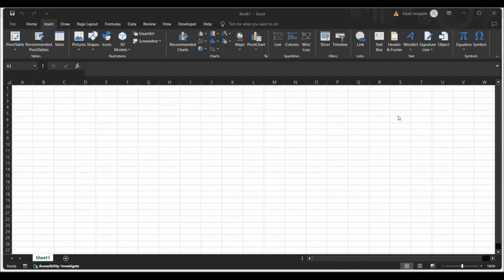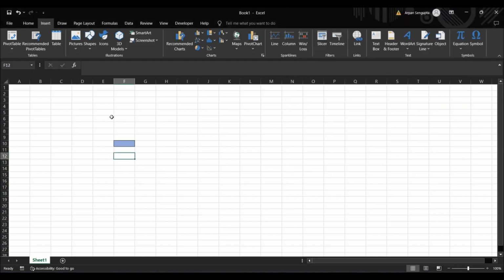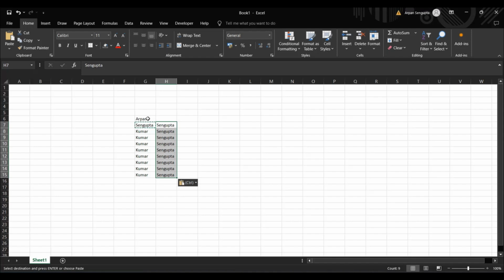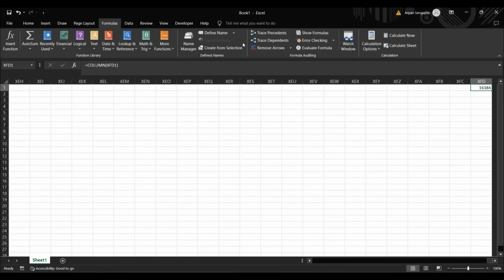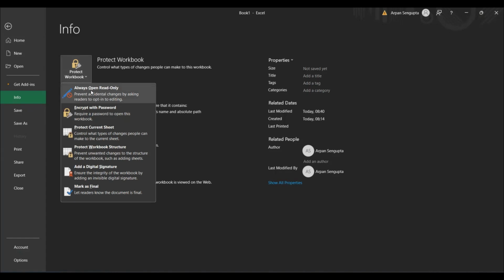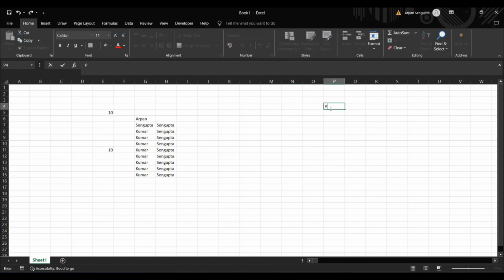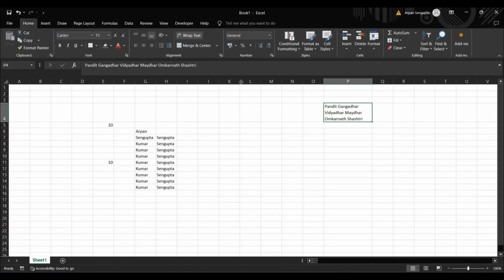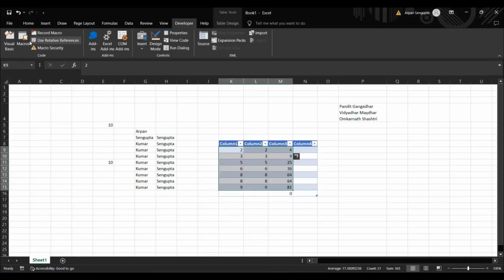Excel Chapter 1 || Introduction